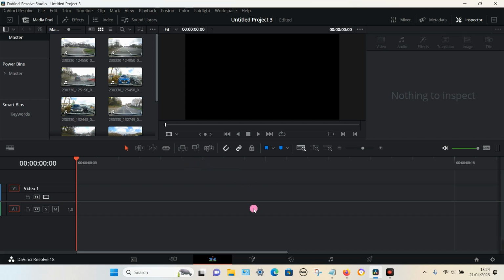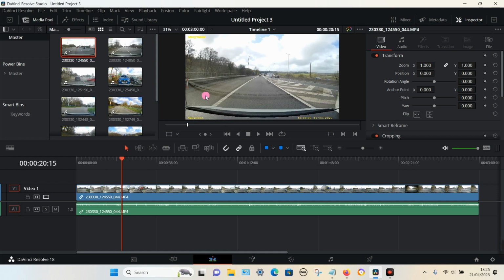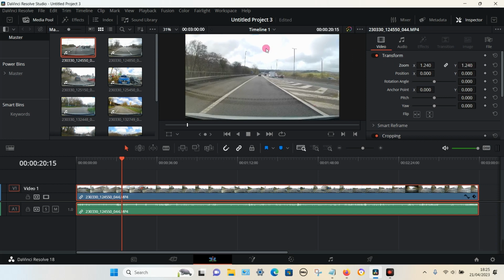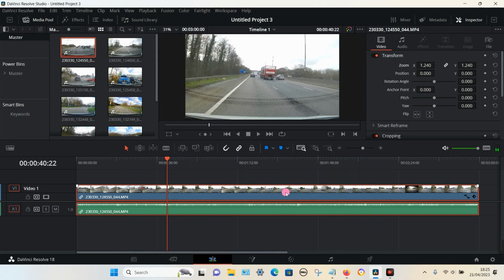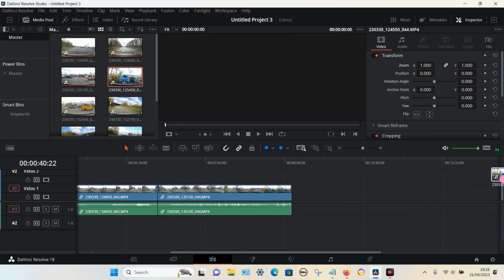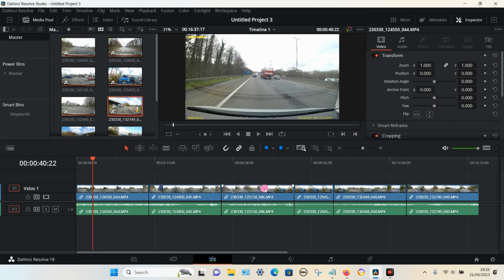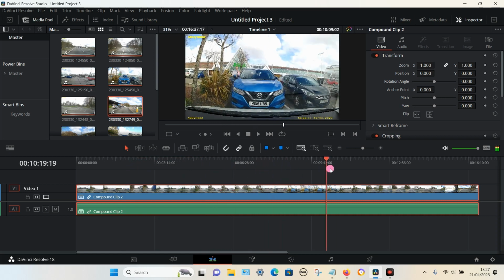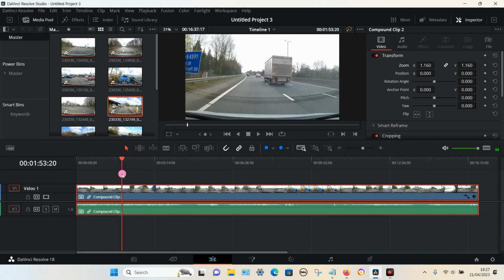How to Crop out a Timestamp or Logo from Dash Cam Footage Using DaVinci Resolve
Dash cam footage is normally saved in 1 to 5 minute clips. It can be time-consuming going across each individual clip and adjusting the parameters. In DaVinci Resolve you can join all the clips together in a compound clip, and use the zoom option to crop out the timestamp or logo et cetera.

This demonstration was done on version 18, but the process should be the same on older versions as well.